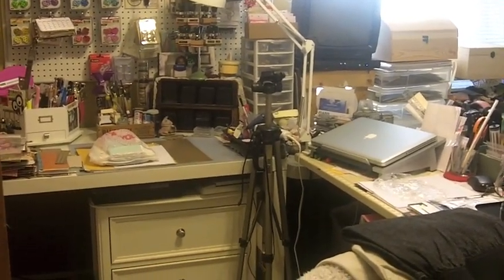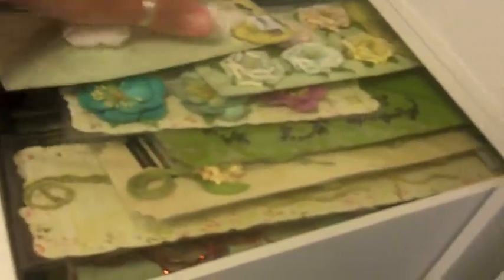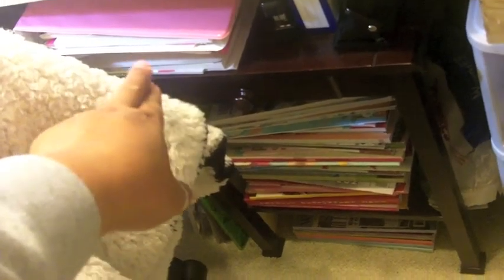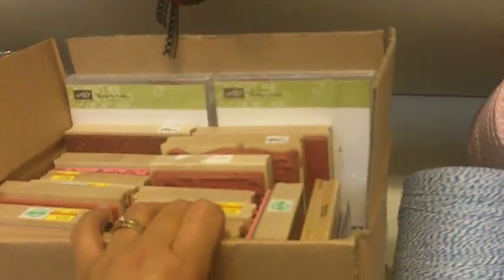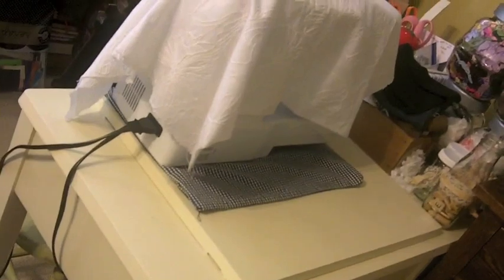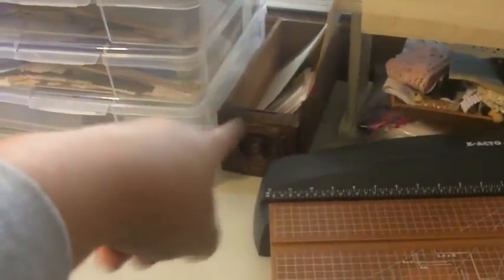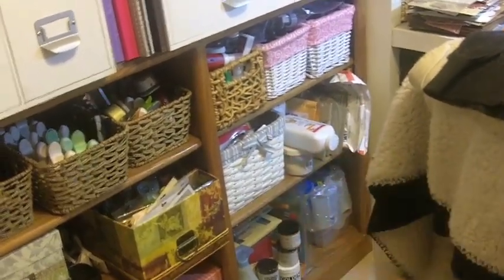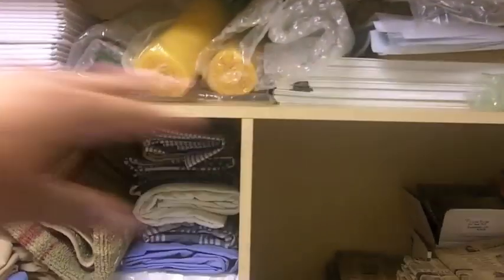"Craft Room Tour" (My Old Space)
Hey there! It's been long overdue, but I'm finally sharing my room. just before my move! This video was recorded mid-end June 2012. I had the intention to share it but I never felt ready enough and I was always bringing something new in or taking something out...I still wasn't too happy til the last day, but here it is, "AS IS"! It's crowded and messy but it sure was loved!

Next video: "New Studio Tour" the move!

I'll be sharing pics of my new studio once that last video is uploaded, I'll add the links then! Have a great day! xo, Jules:)